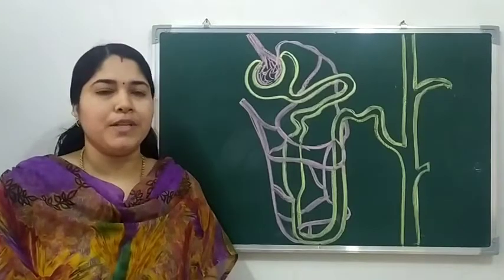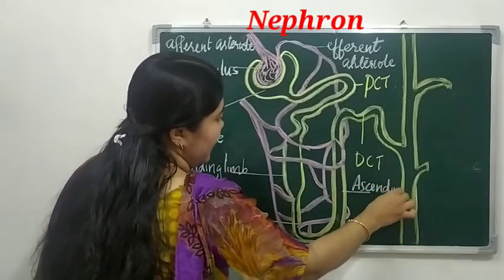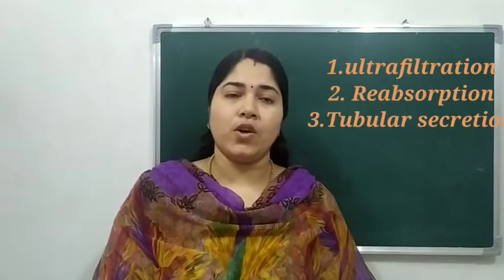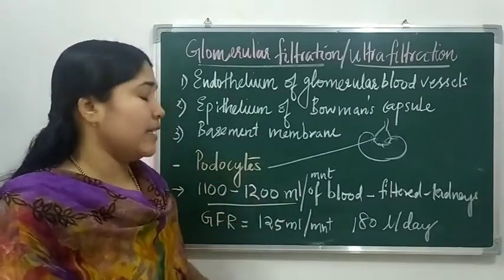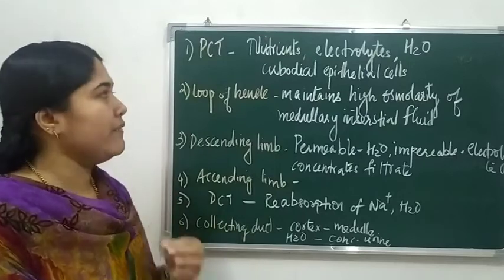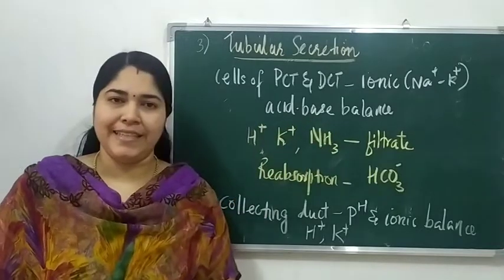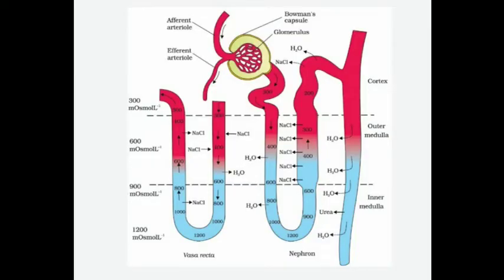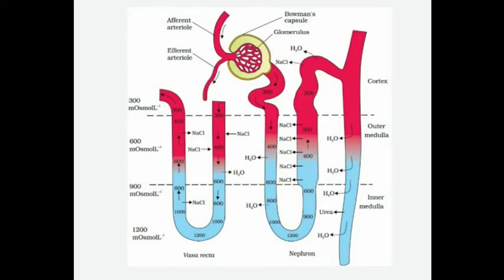EXCERTION-(Nephron,Urine formation& Counter current mechanism) Part - 2-BIOLOGY-CLASS-XI-CBSE